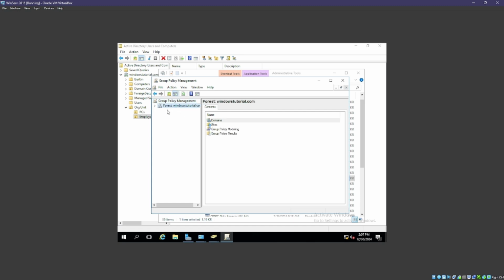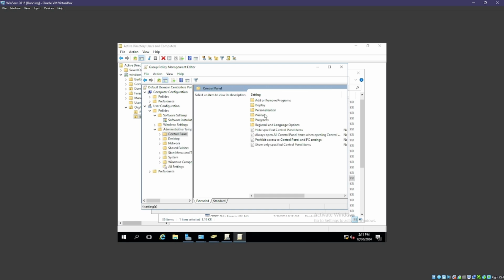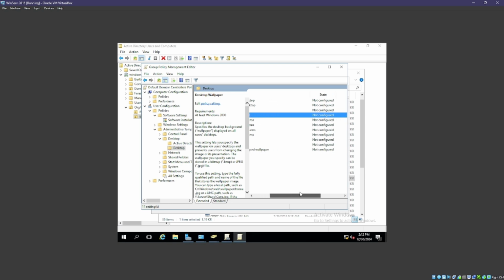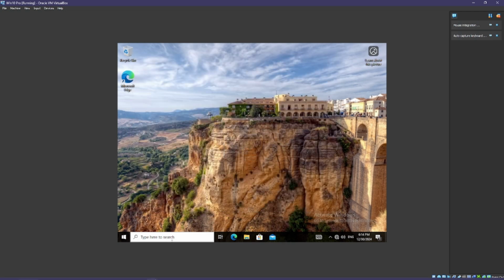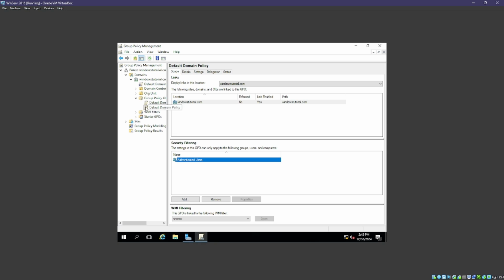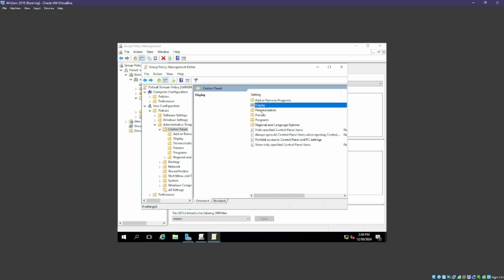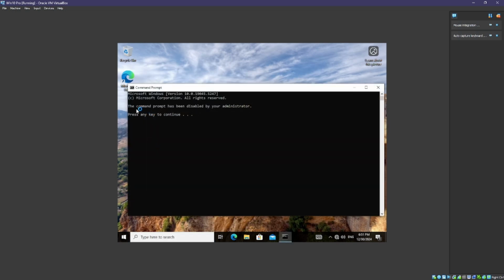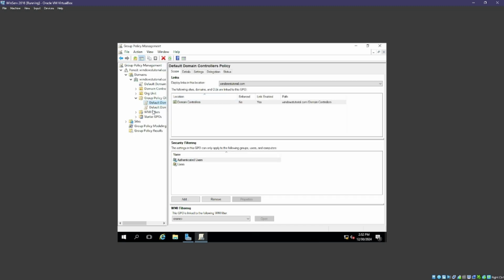Matthew Marhue - 00075959 - Configuring Group Policies in VirtualBox - 30/12/24